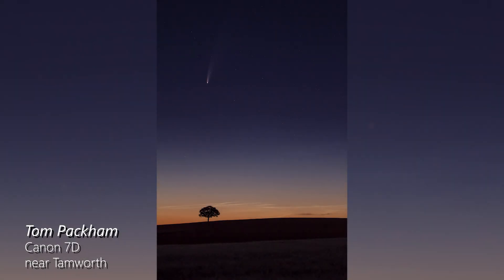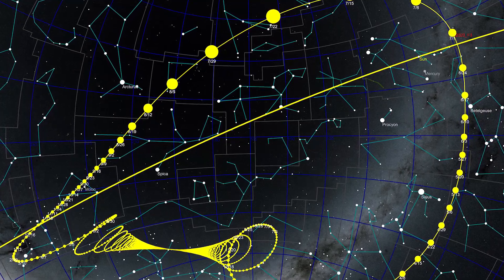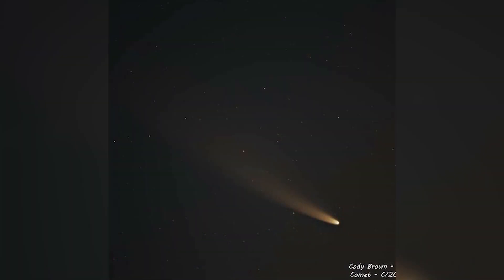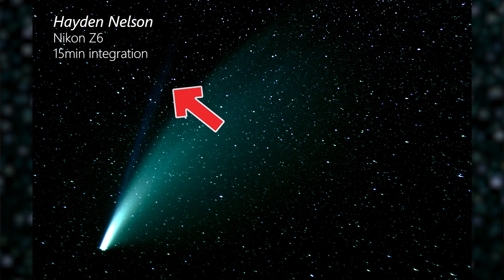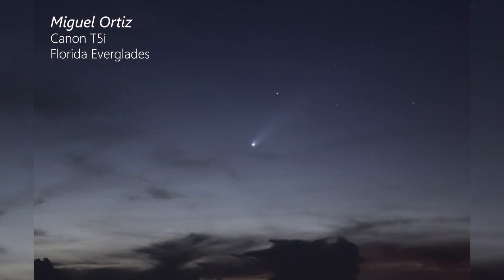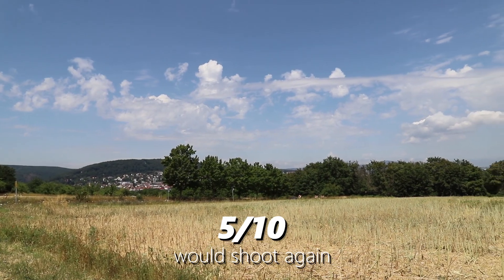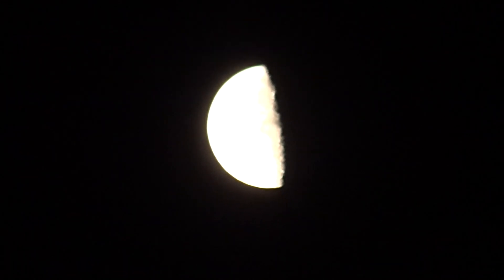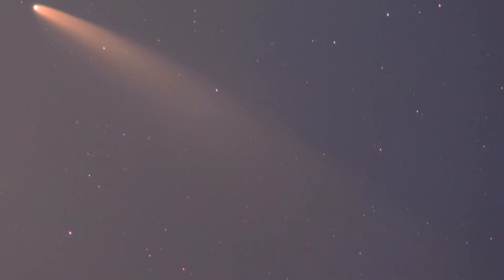Comet [C/2020 F3] NEOWISE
Online Tracking Websites:
Deep Sky Equipment
Scope: Omegon 102/714 APO
Mount: Skywatcher HEQ-5 Pro (Beltmodded)
Imaging Camera: ZWO ASI 294 MC PRO
Guidescope: Omegon Microspeed 60mm
Guide Camera: Altair GPCAM2
Filters: Astronomik CLS CCD / IDAS NB1
Software on Laptop:
-Astrophotography Tool
-PHD2
-PlateSolve2
Editing Software:
-AstroPixelProcessor
-PixInsight